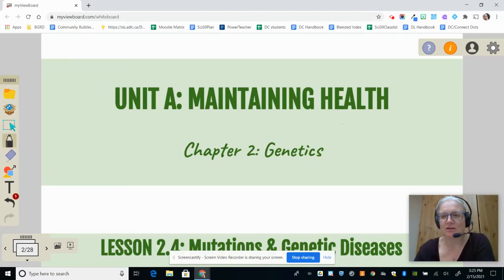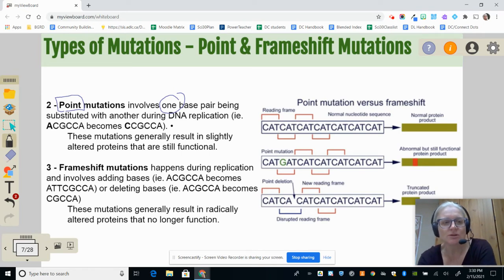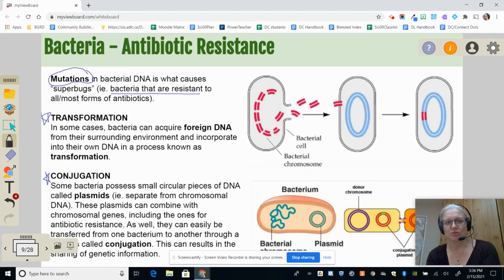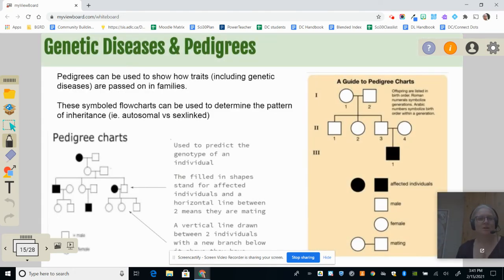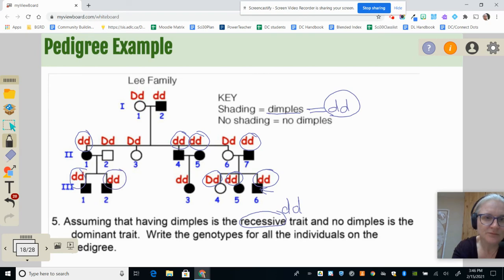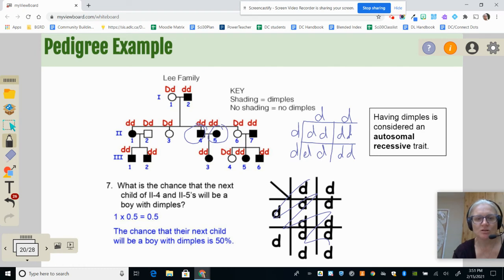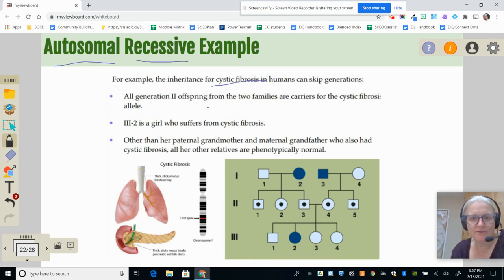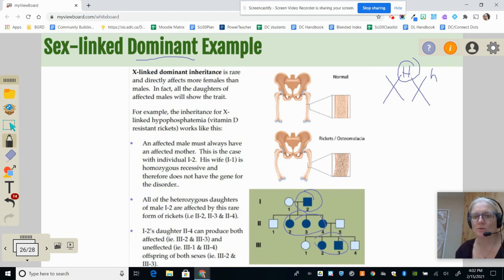Science 30 Unit A Lesson 2.4